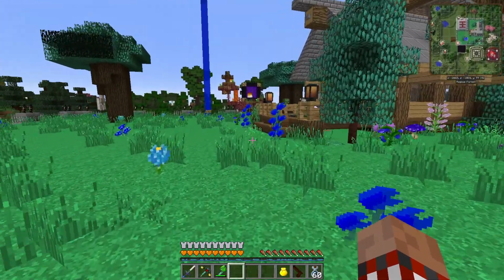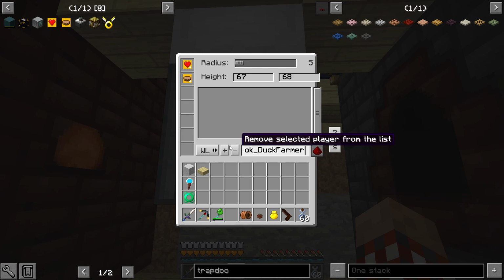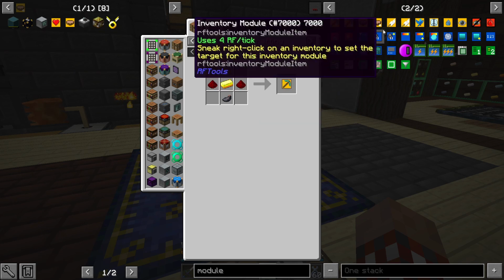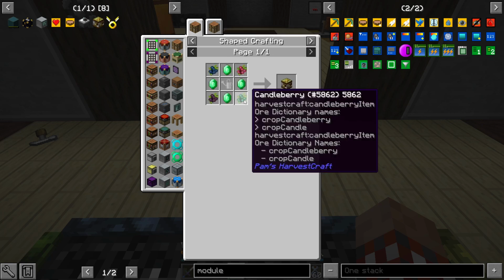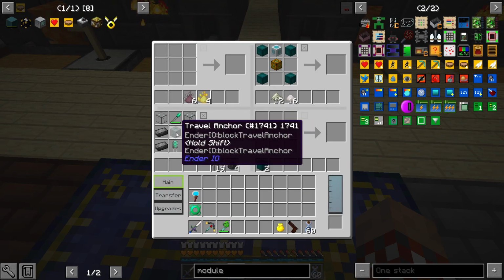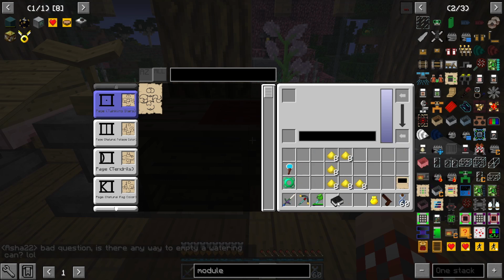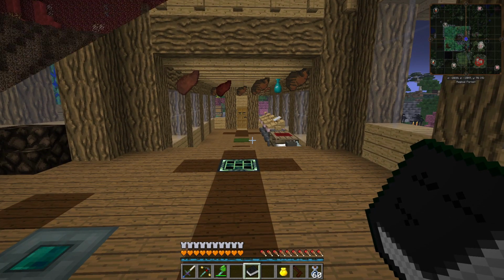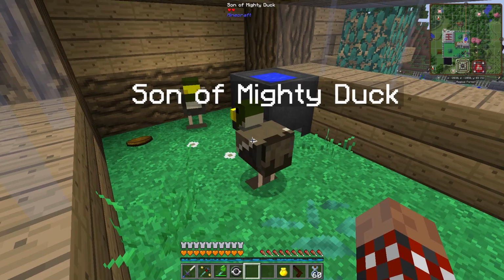#14 - Controlling my Environment with Friends (FTB Infinity Evolved - Expert Mode)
Are you often cold?  Hot?  Wouldn't you like to have your environment exactly how you'd like?  So do I!
Also, Son of Mighty Duck!

2) Read the rules, agree to the rules, live the rules, LOVE the rules!
3) Look for the #???-must-know channel for the modpack you want to join (there may be multiple servers open) to find the IP and version of the modpack
4) Say "Howdy" in the #???-server-related-chat to the others playing on that modpack
5) It's just that easy!